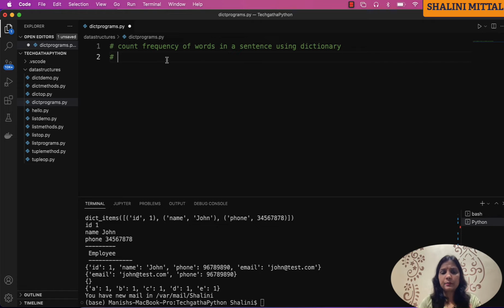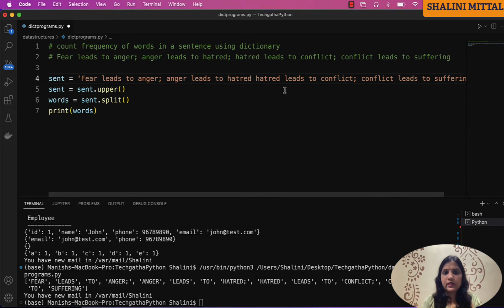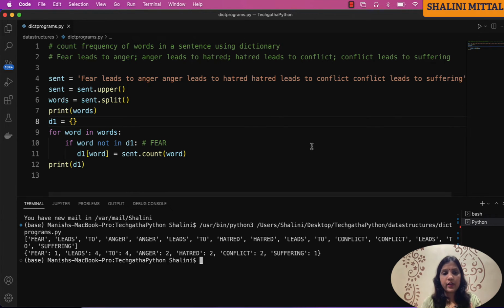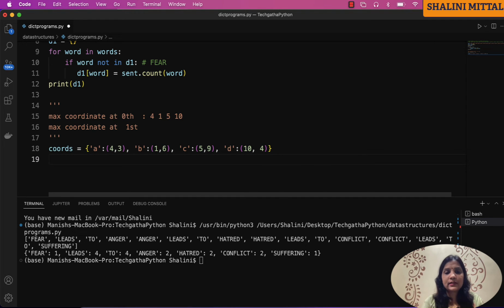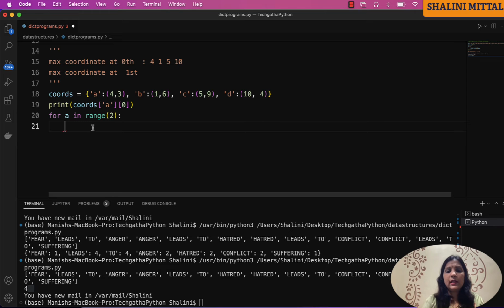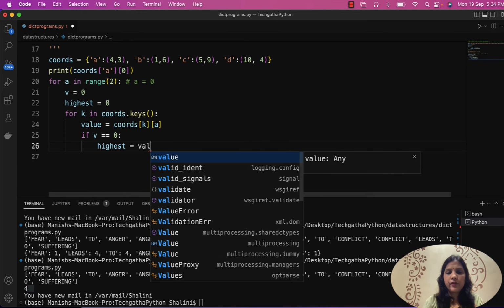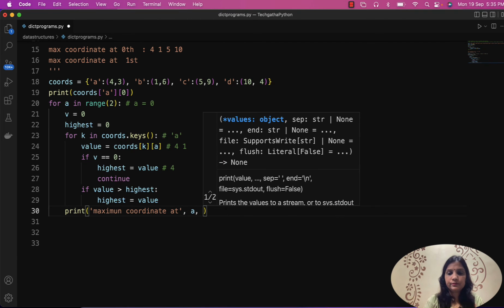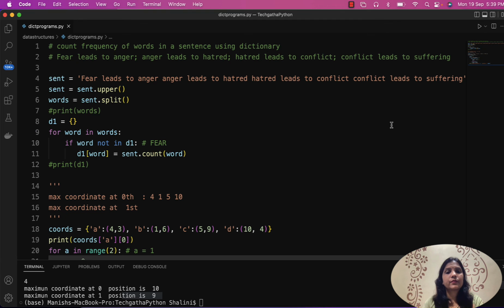Python 50 - Dictionary Programs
This video explains about how to solve the problems using dictionary.
frequency of words in a sentence
maximum value in tuple as a value of dictionary